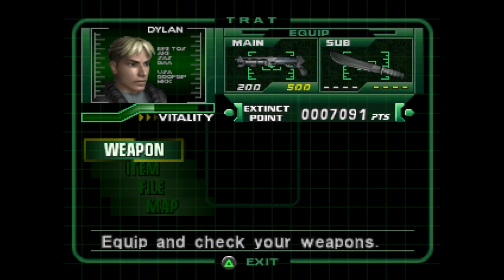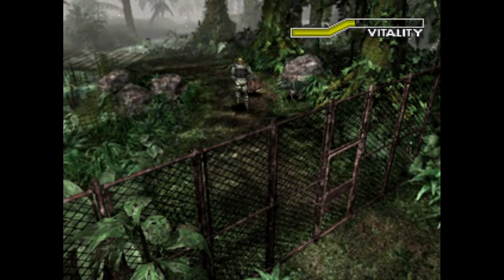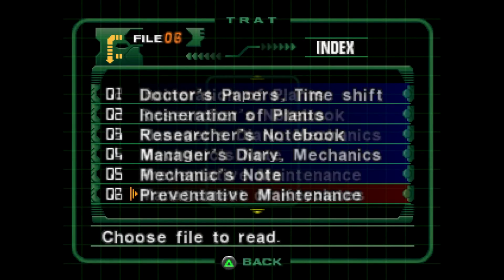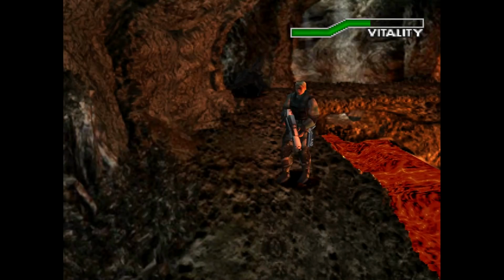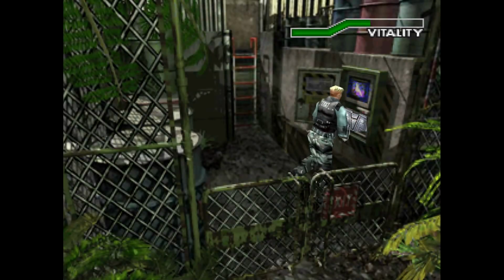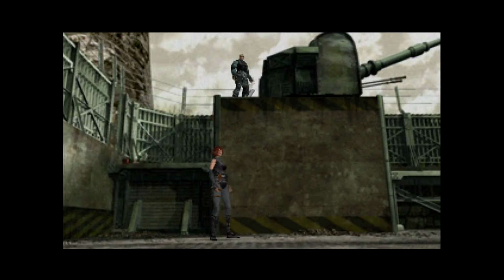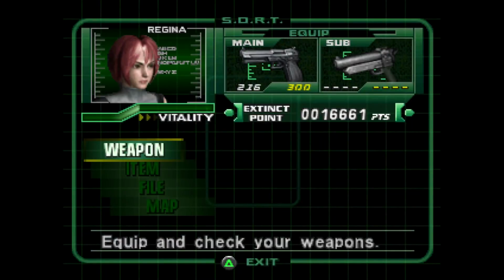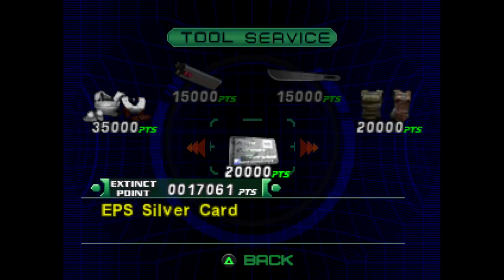Let's Play Blind Dino Crisis 2 Pt.9: Under-Over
Seeing how badly last video ended, I would do a little off-screen work to upgrade Dylan's weaponry. In hindsight, that was a very, very good decision.